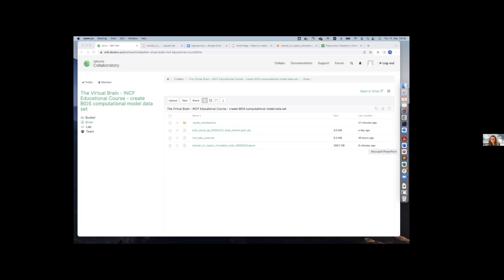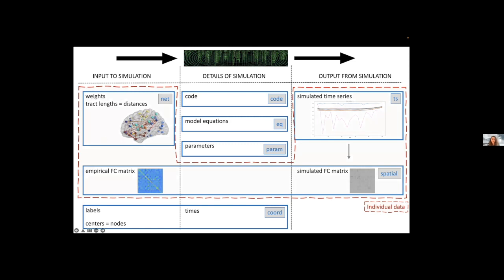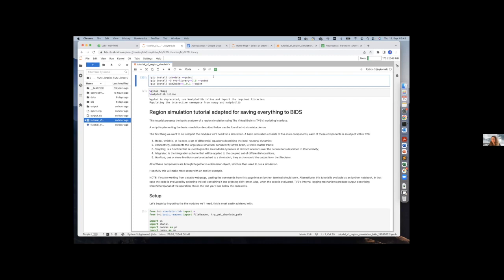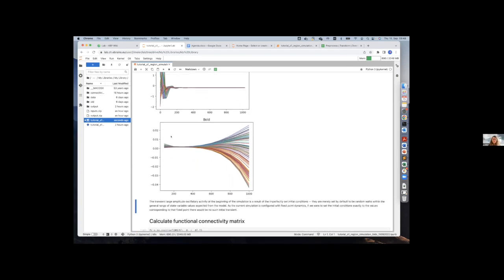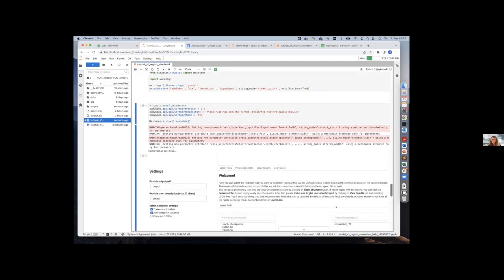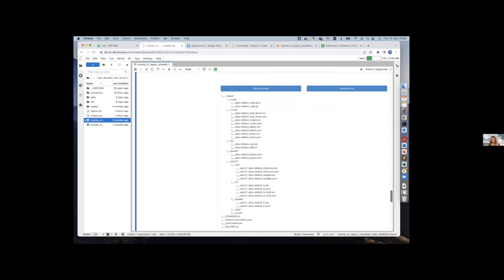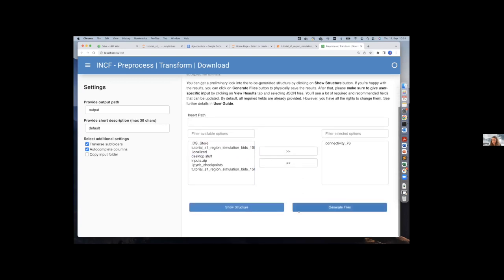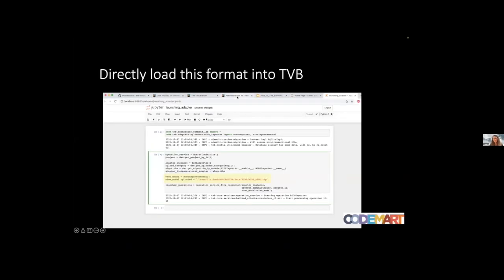Enabling multi scale data integration: Turning data to knowledge - Hands-on session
By  Jil Meier